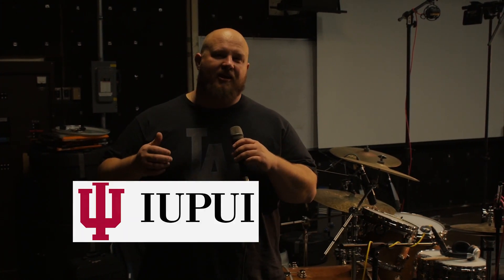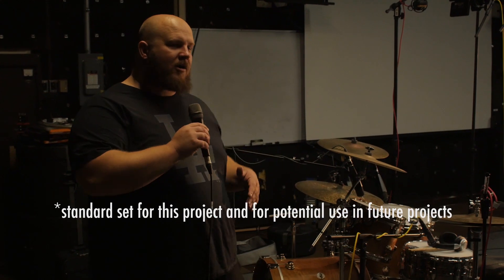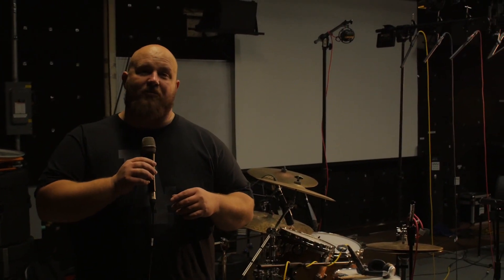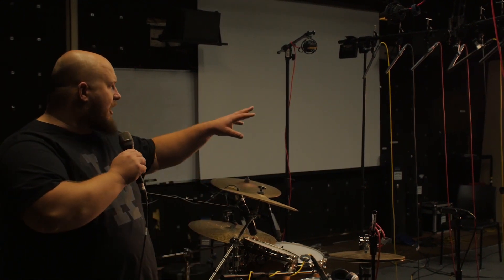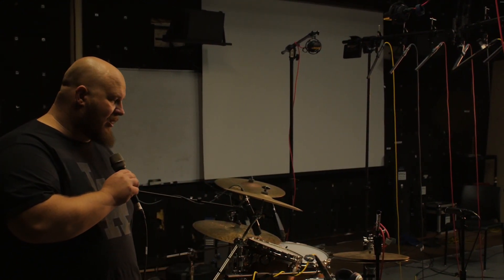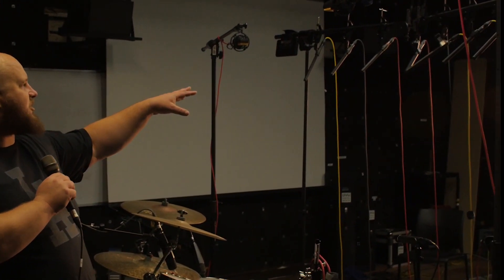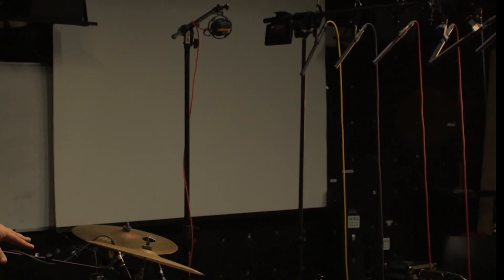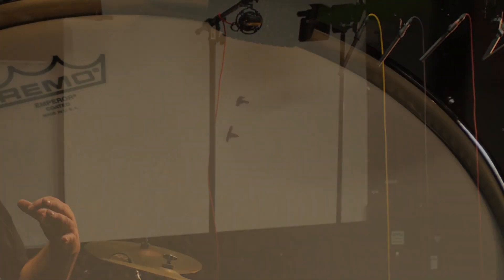A non-traditional technique for drum recording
Big Bryan sets up a non-traditional microphone array to capture drums. Using all Sennheiser mkh 416 p48 shotgun microphones for his thesis project for his masters Big Bryan along with the help of others set up and capture using both a standard technique and a non-traditional technique as well, listen as both set ups are played side by side and please comment your thoughts on the differences between the techniques.

This project was conducted by Bryan Sansom for IUPUI MUS-N 518
in the Purdue School of Engineering